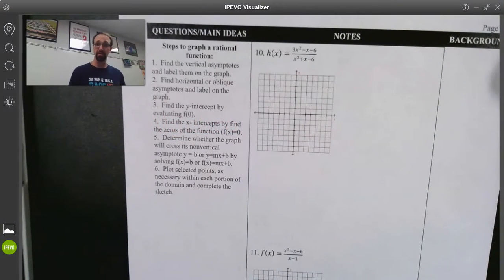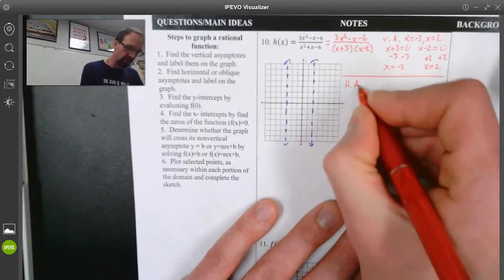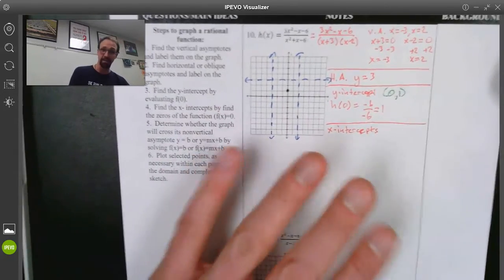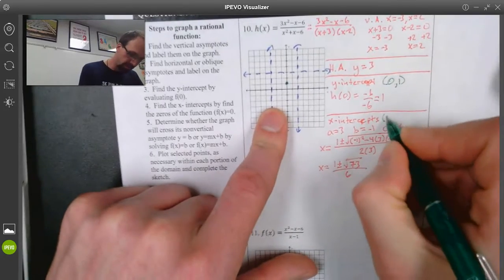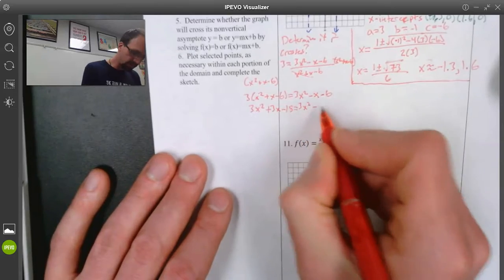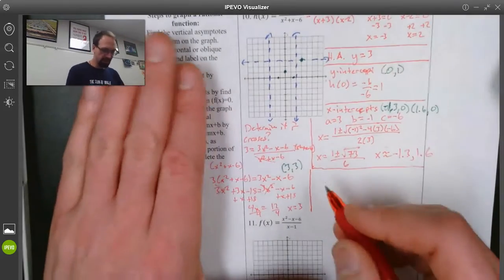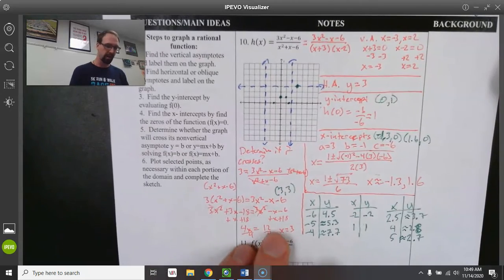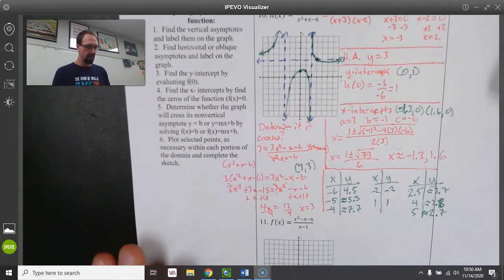CA 3.5 Graphing Rational Functions Part 3